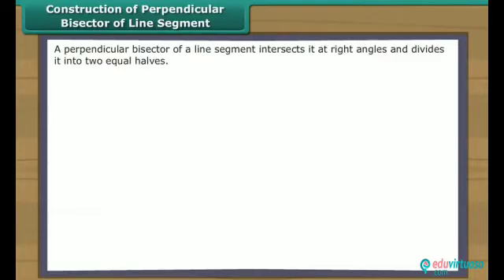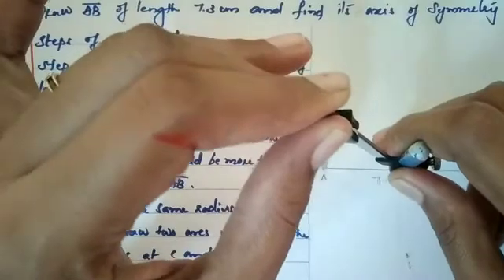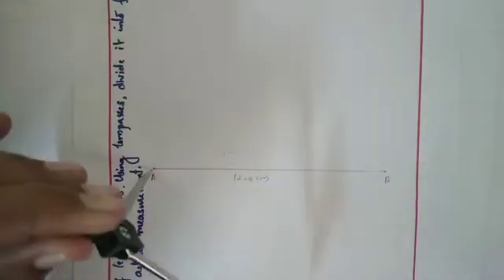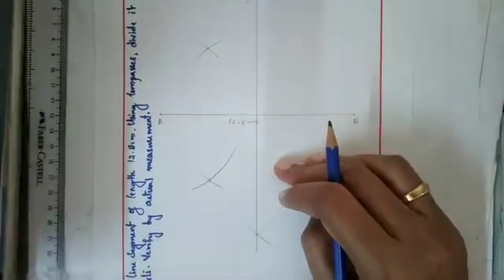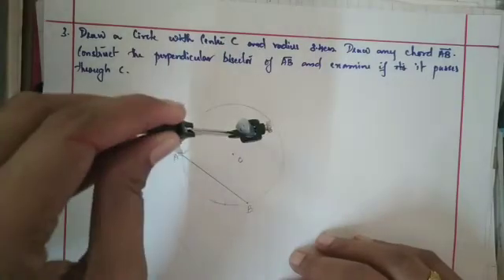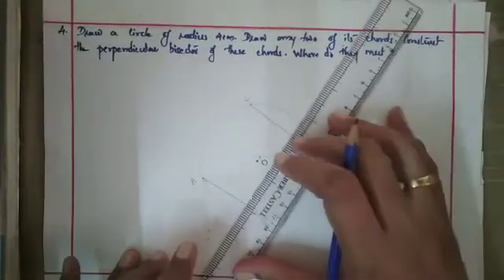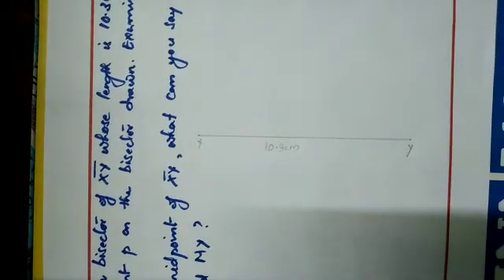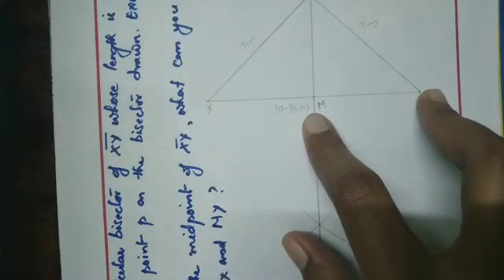Class VI Mathematics chapter 14 Practical Geometry part 2